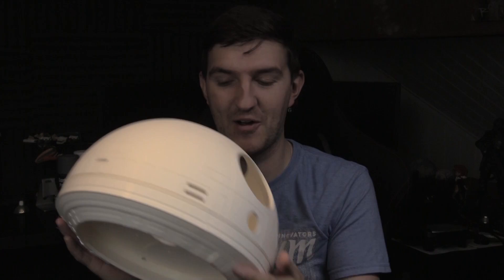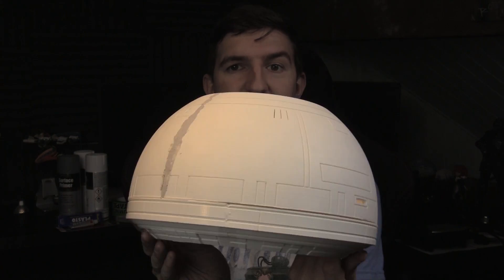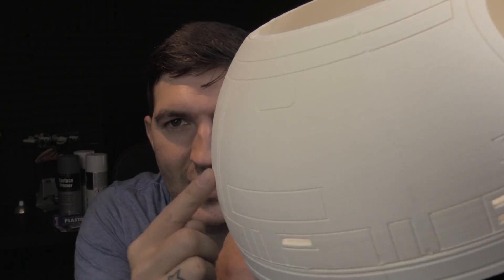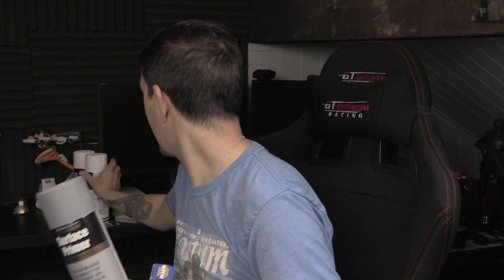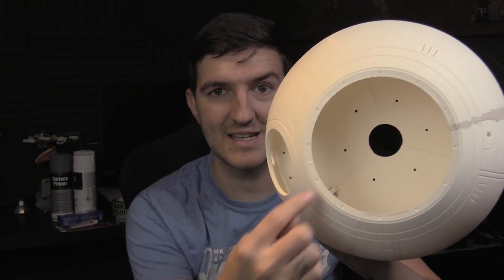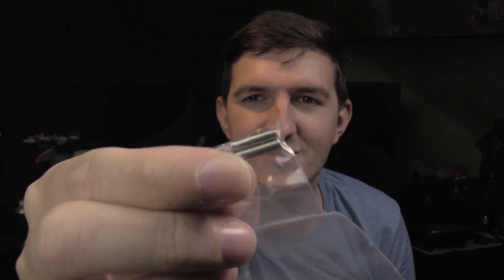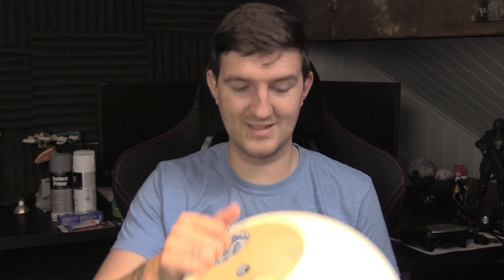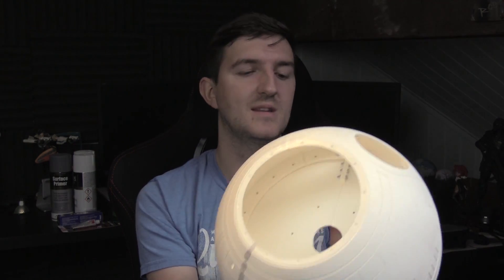Star Wars BB-8 Part #4